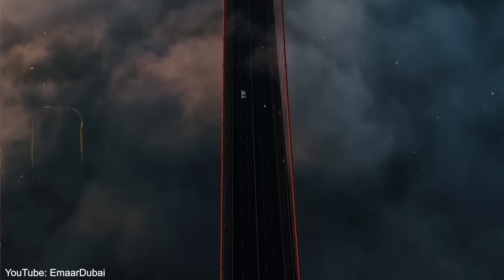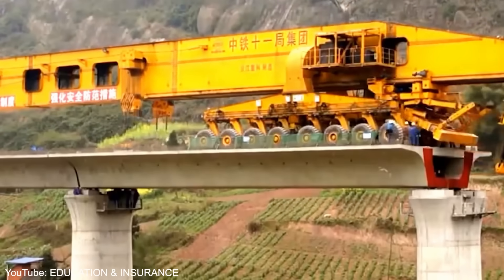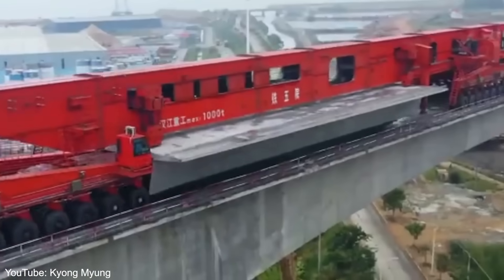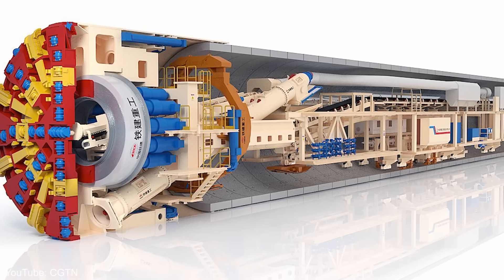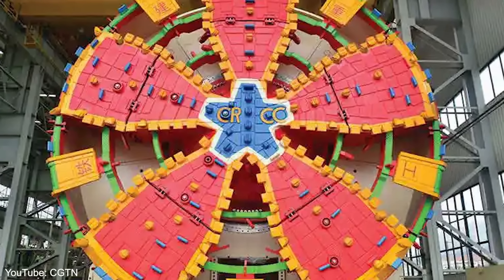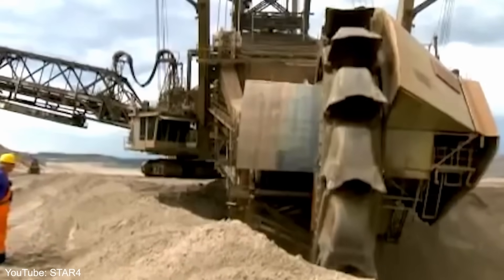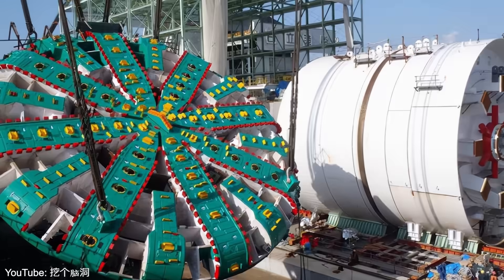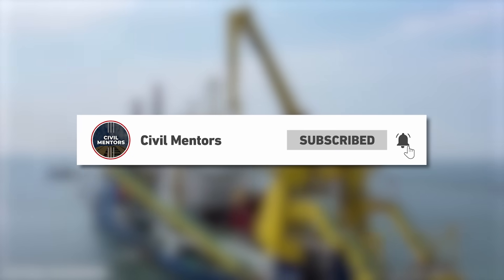These Machines Are Why China Can Build Anything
In this video, we explore China’s giant construction machines that are changing the industry! From massive cranes to powerful TBMs, see how they outshine American machines in size and efficiency.

☑️☑️☑️Follow US ☑️☑️☑️